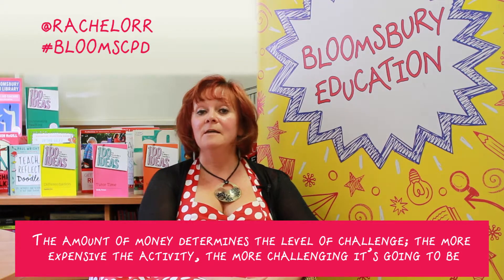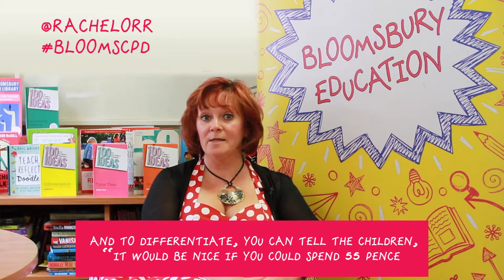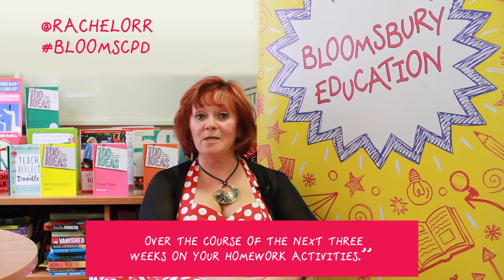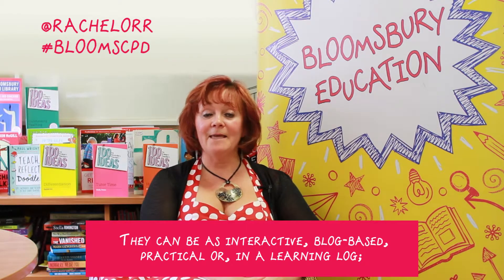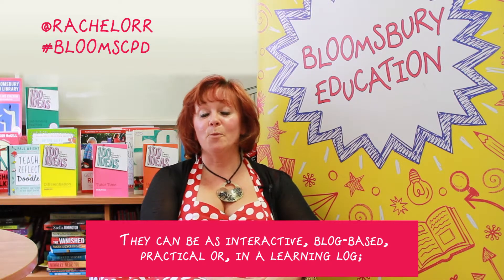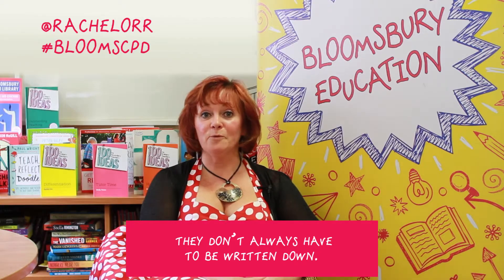Tips for Teachers: Rachel Orr on Pic 'n' Mix Homework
Let's talk CPD for teachers with Bloomsbury Education! Author of 100 Ideas for 100 Ideas for Primary Teachers: Differentiation, Rachel Orr, talks about what inspires her teaching. @BloomsburyEd @RachelOrr